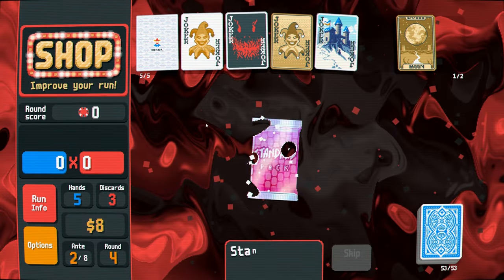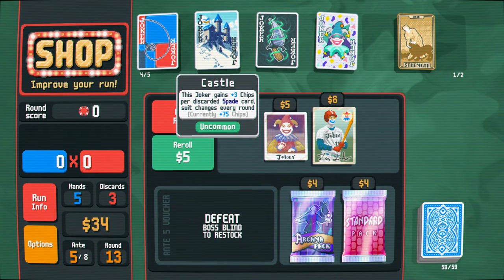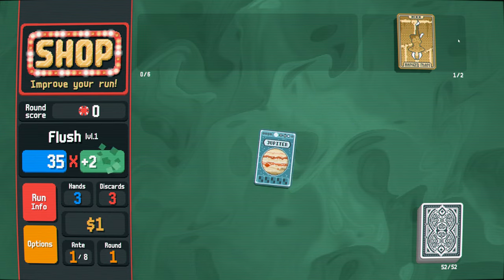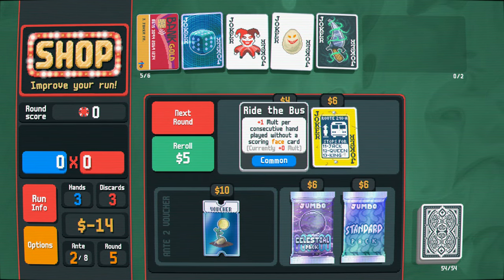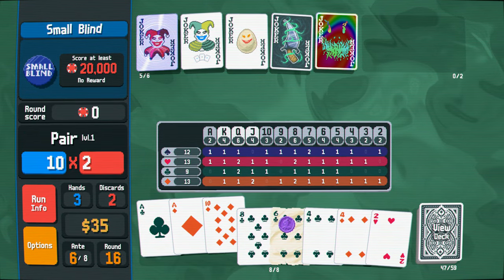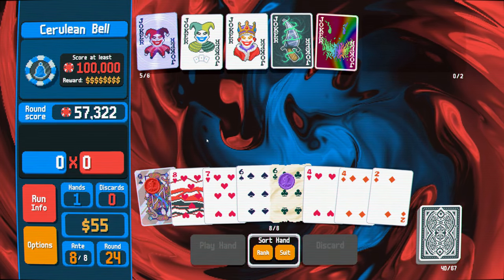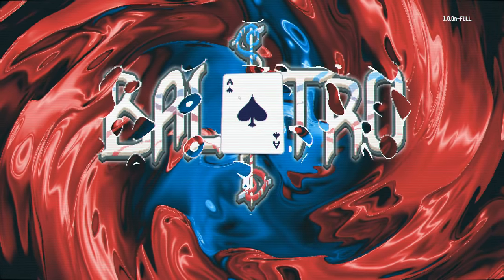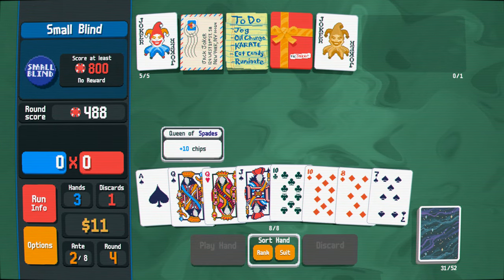TildeShambles - Balatro (19/4/2024)